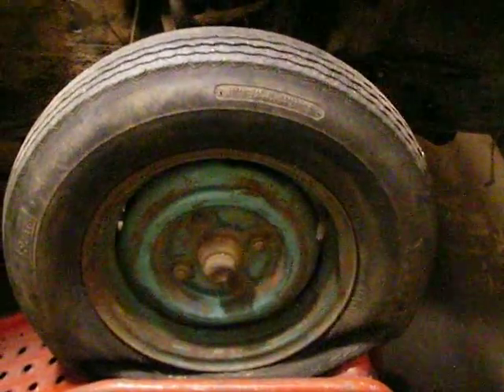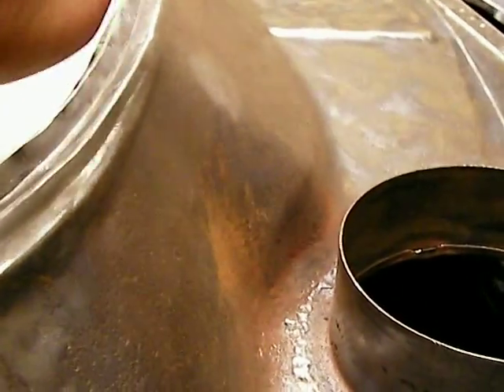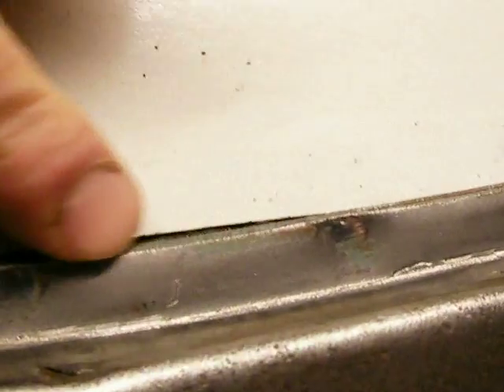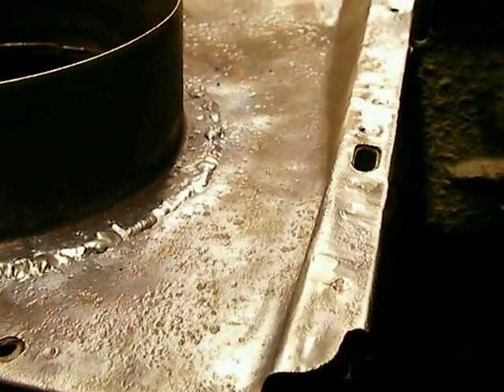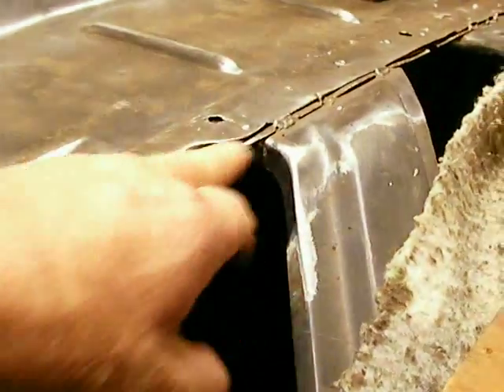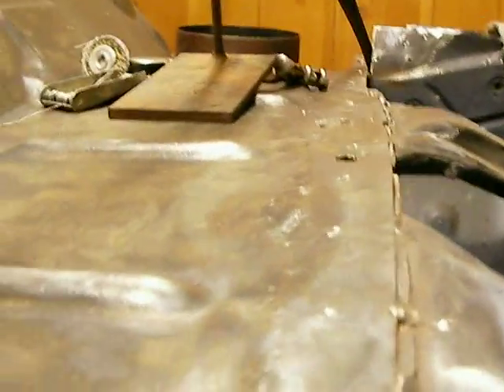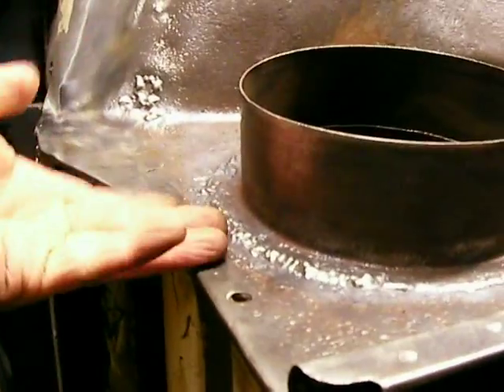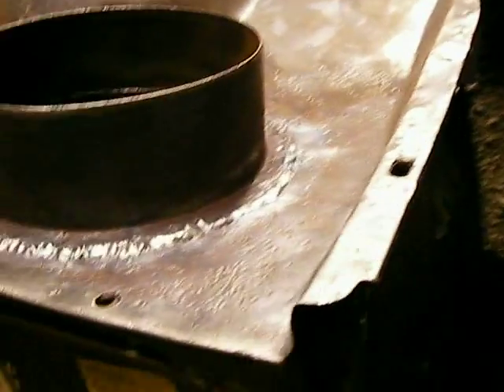Comet / Falcon cowl surgery 2 of ?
presentation of 61 Comet with cowl top removed..